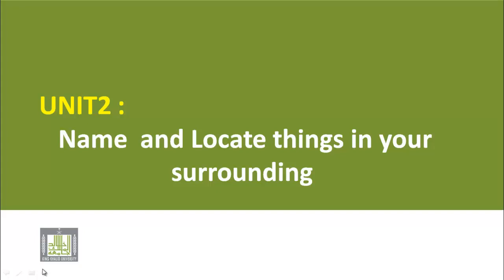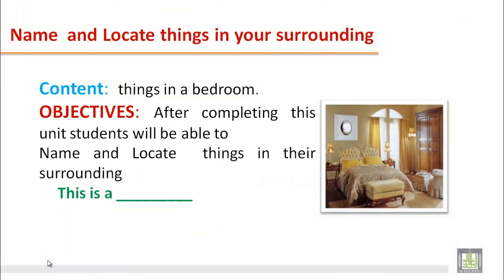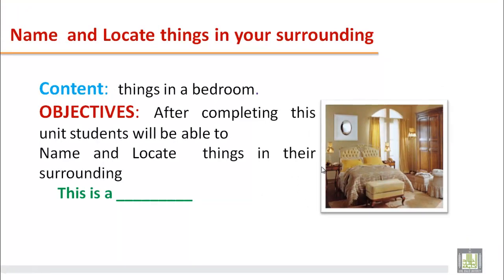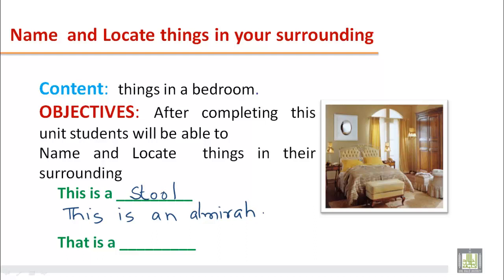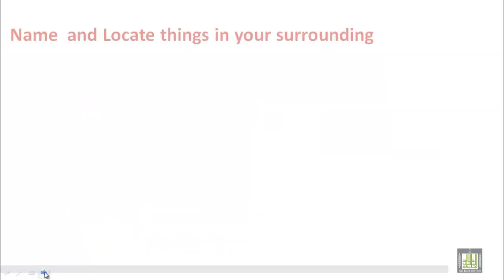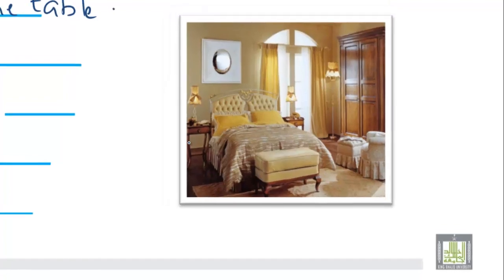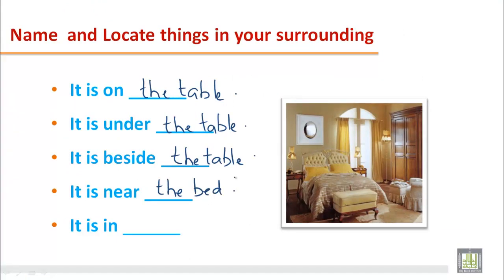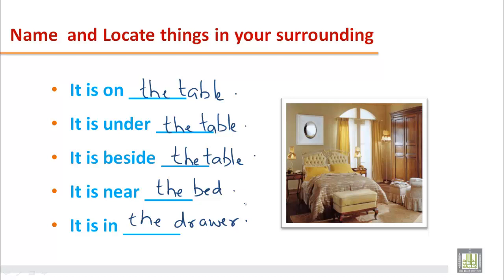WRITING B1 - U2 - Name and Locate things in your surrounding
Name and Locate things in your surrounding